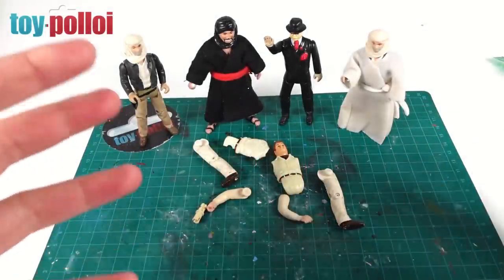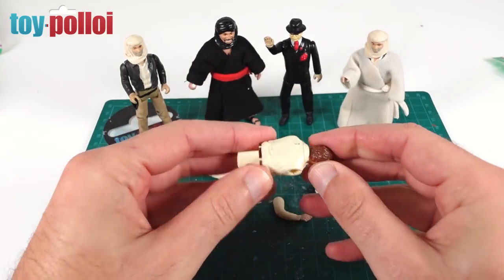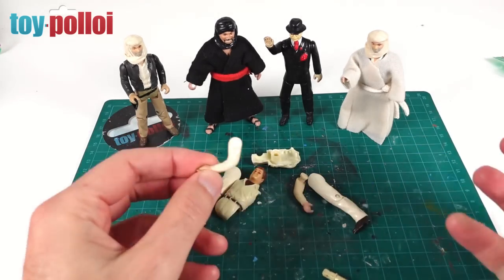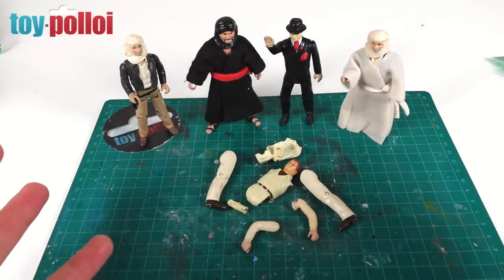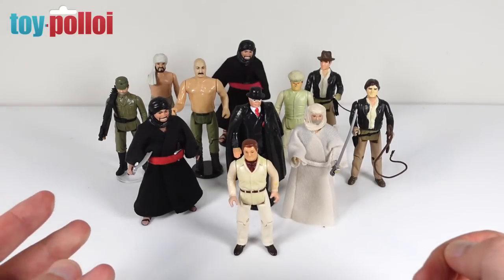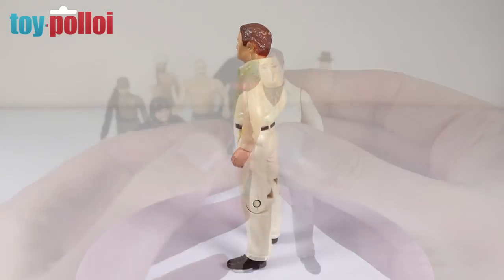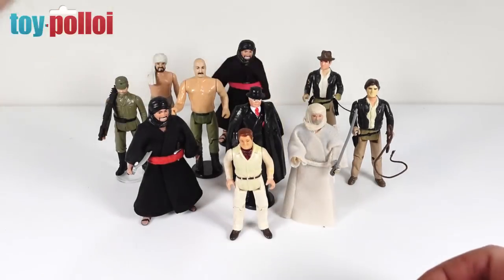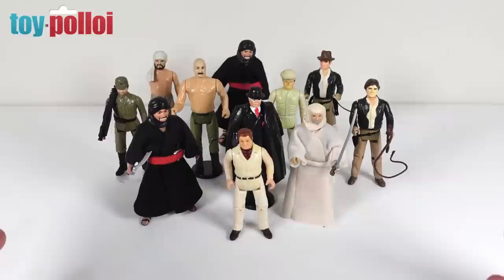Re-building a Raiders of the Lost Ark Belloq - Toy Polloi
I was recently sent a box containing the remains of a lot of vintage Kenner Raiders of the lost ark figures by Ryan.  The figures had been used to make customs and what was left was in pieces. I thought it would be fund to take those remains and turn them into something displayable. Today I take what is left of a Belloq figure and see if it's possible to make something that can be displayed with the rest of my Indy collection.